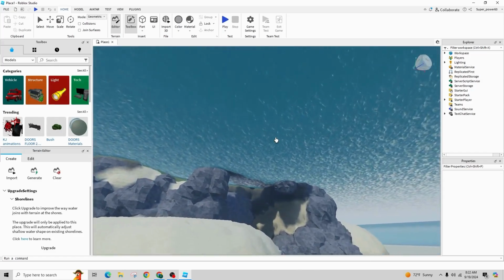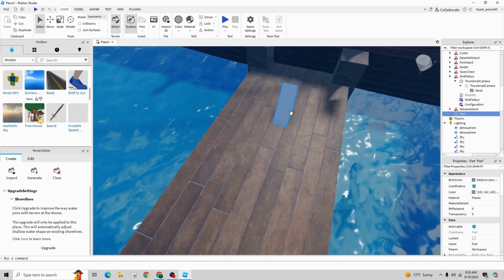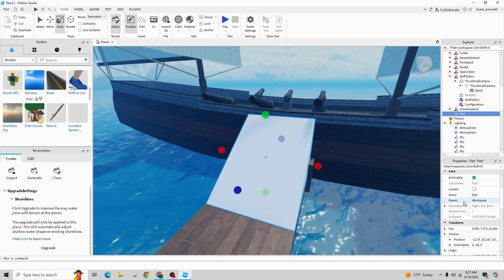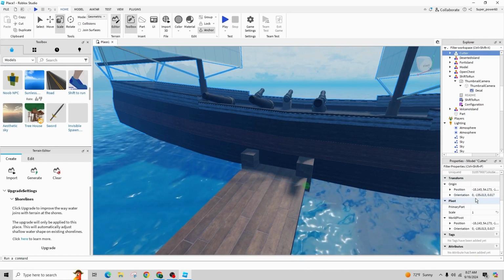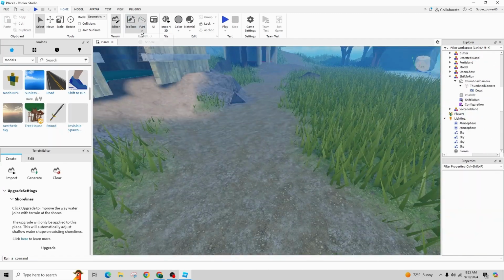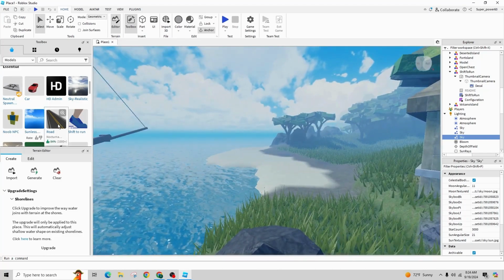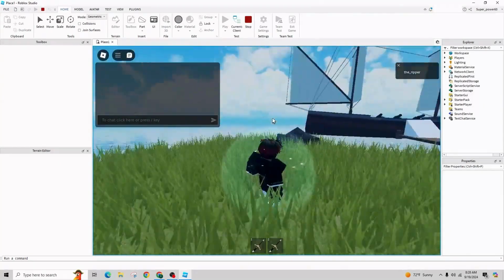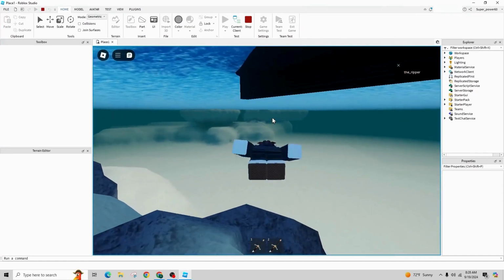How To Make A Roblox Game | Creating Roblox Games Easy (2024)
Ready to create your own Roblox game in 2024? This guide will show you how to easily design and develop a game on Roblox, even if you're a beginner.

Timestamps:
00:00 - Introduction to Roblox Game Creation
00:05 - How to make a Roblox game for beginners

Learn how to use Roblox Studio, design your game environment, add interactive elements, and publish your game for others to play. Follow these simple steps to bring your Roblox game idea to life.